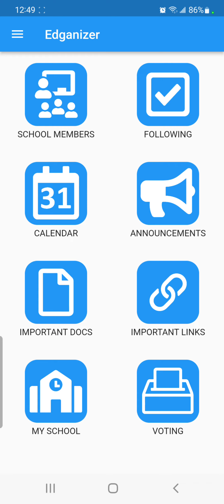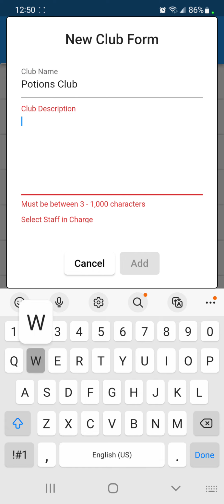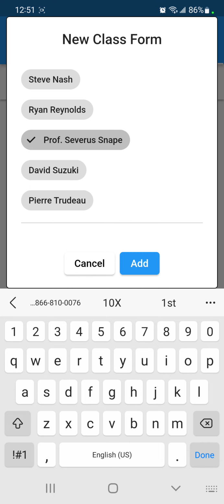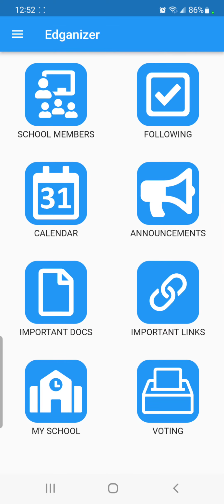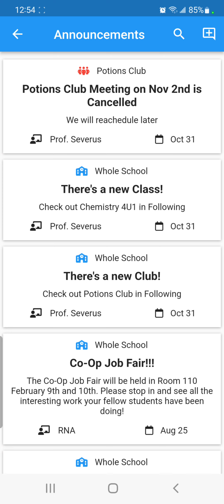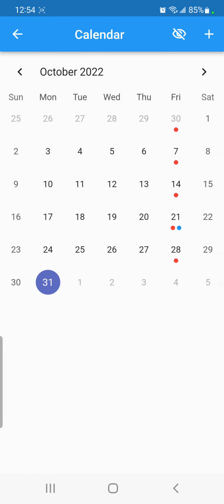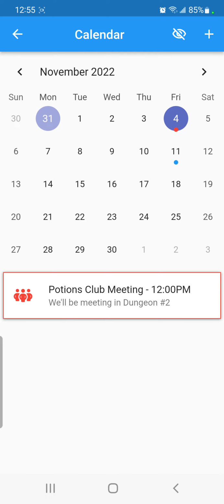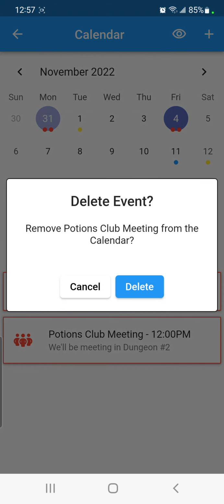Edganizer School App, Teacher Intro Tutorial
This tutorial is designed for school teachers and will help you utilize the Announcements and Calendar features in the app.